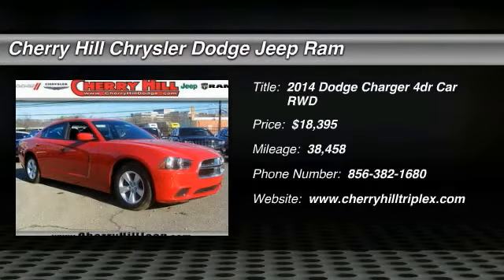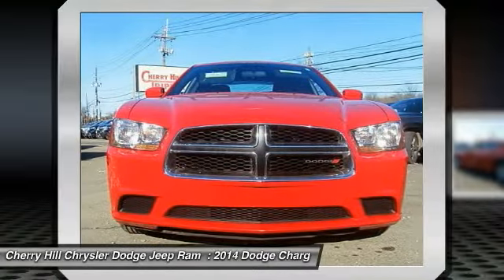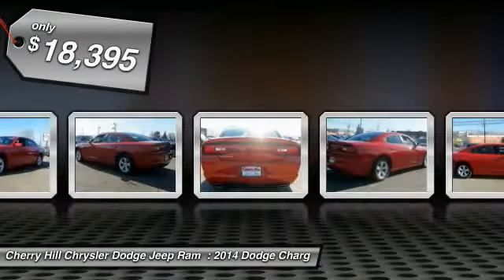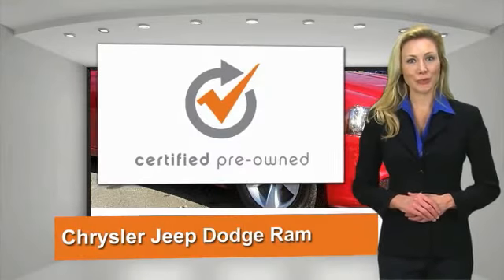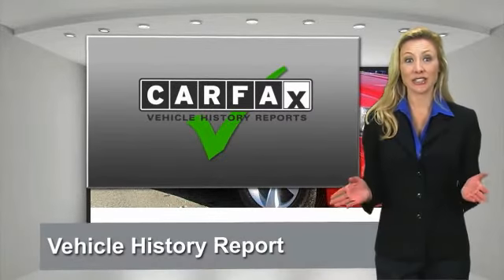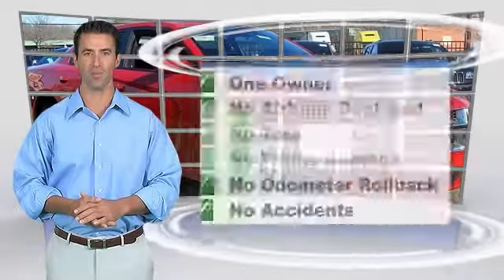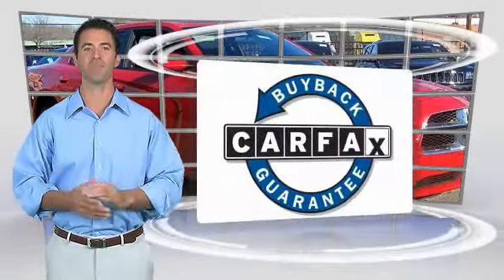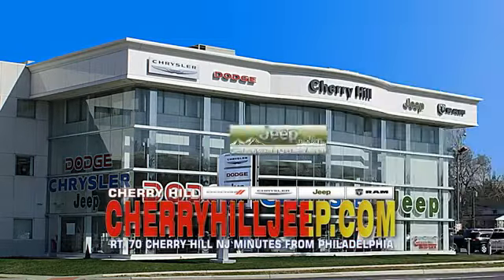2014 Dodge Charger Cherry Hill NJ 72019R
2014 Dodge Charger SE

NEW ARRIVAL! -CERTIFIED- PRICED BELOW MARKET! THIS CHARGER WILL SELL FAST! -KEYLESS START, MULTI-ZONE AIR CONDITIONING, AUTOMATIC HEADLIGHTS, KEYLESS ENTRY, AND TIRE PRESSURE MONITORS- -CARFAX ONE OWNER- Please call to confirm that this Charger is still available!